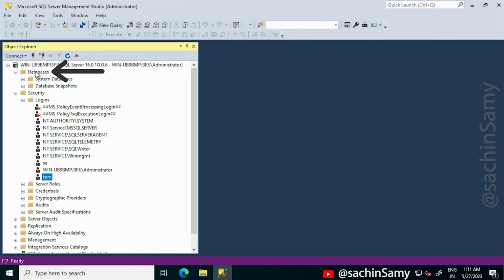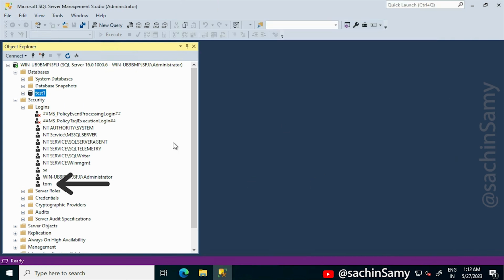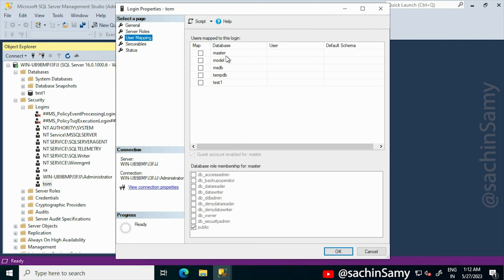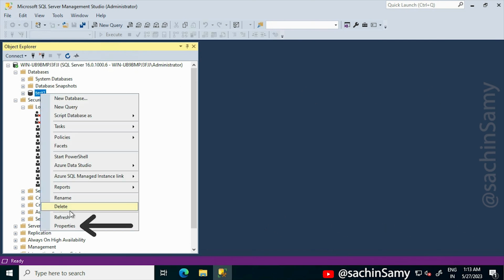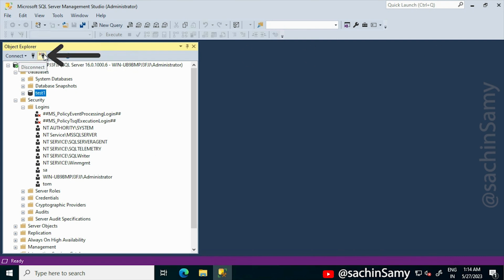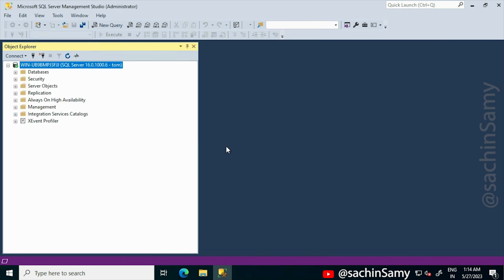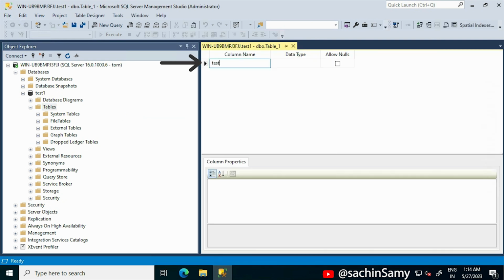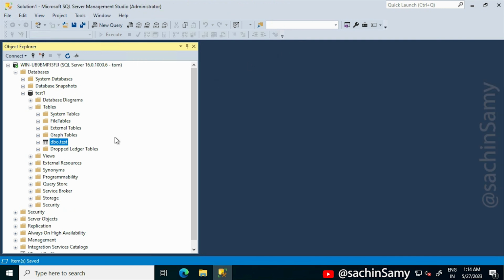Give Permission to SQL User in SQL Server using SSMS on database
Grant a Permission to SQL User in SQL Server using SSMS